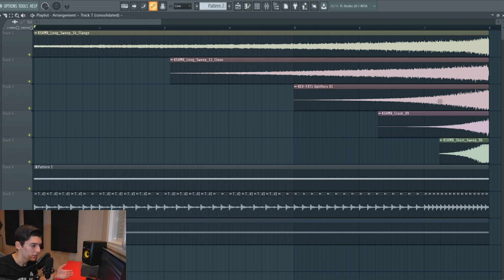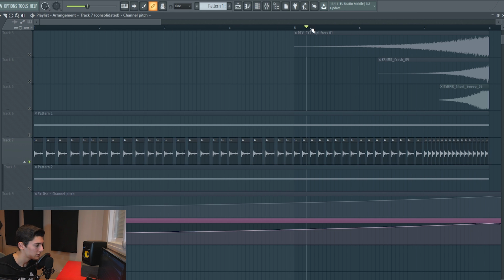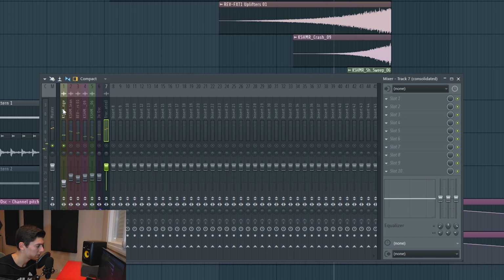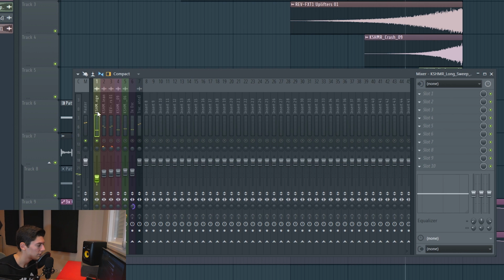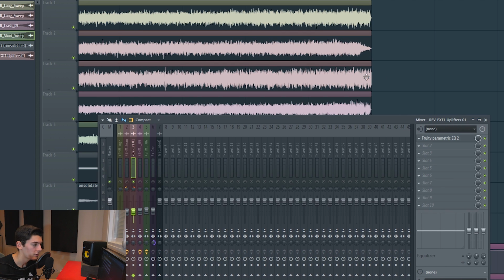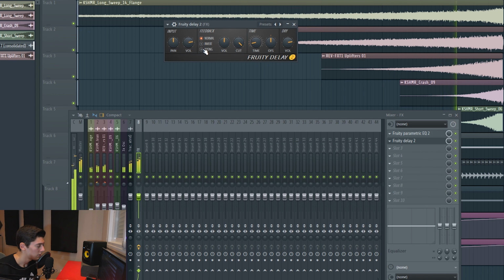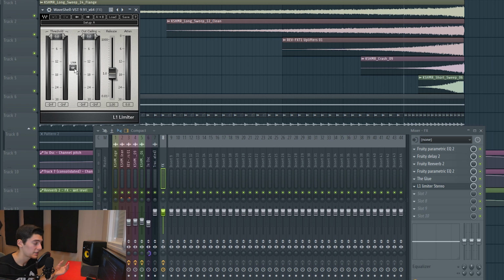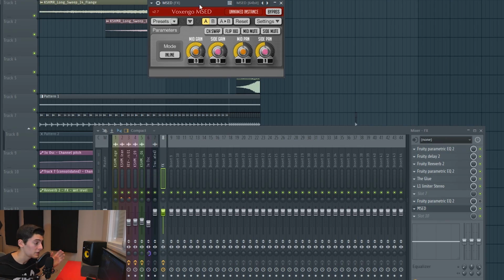How to LAYER FX | Create UNIQUE Effects For Your Songs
▶▶▶ MY EQUIPMENT ◀◀◀